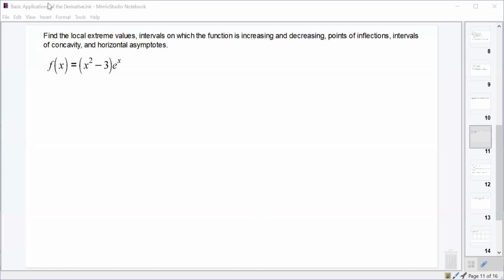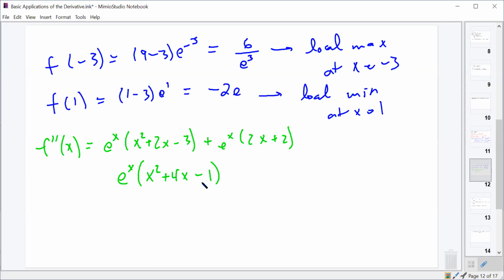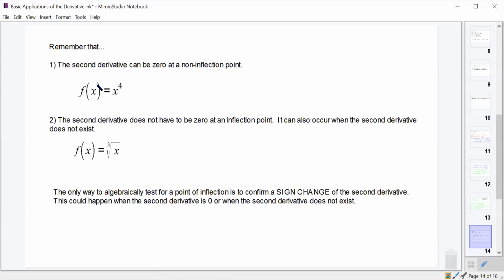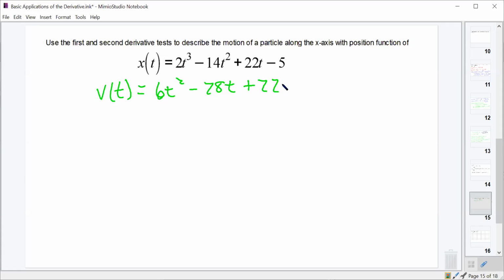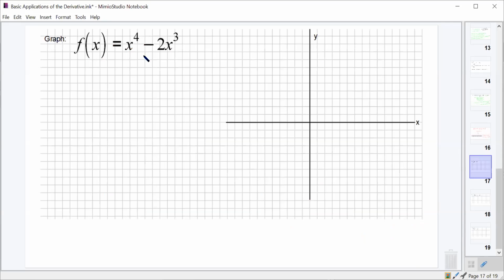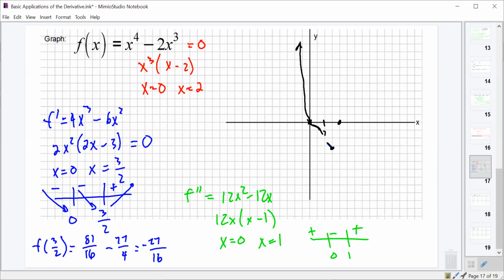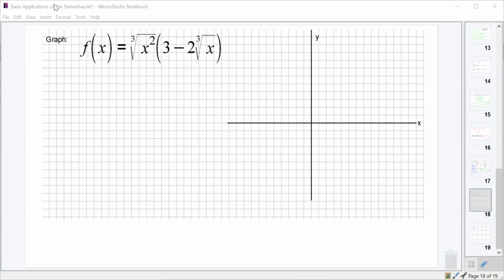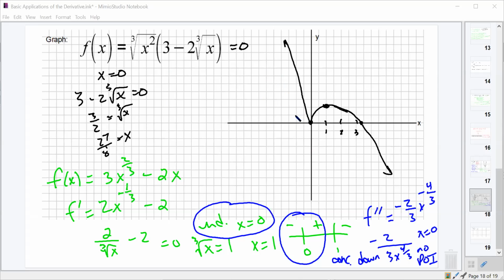9-28-20 Period 1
Basic Applications of the Derivative for graphing